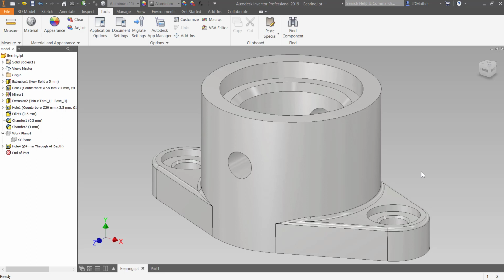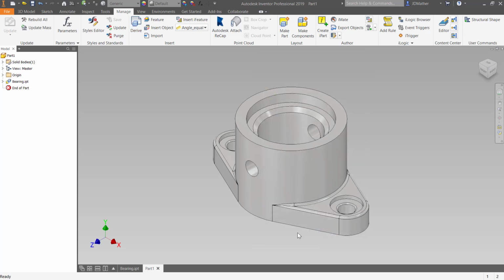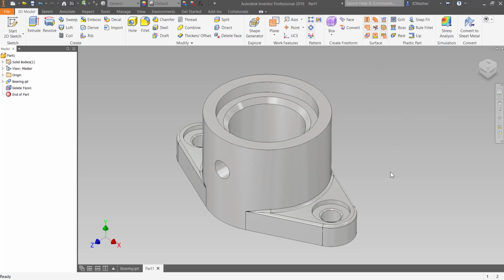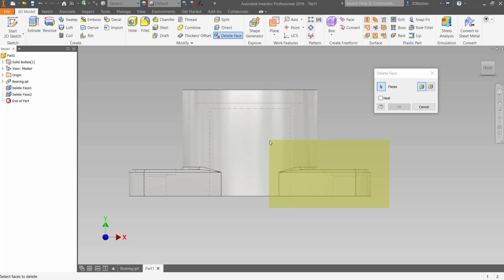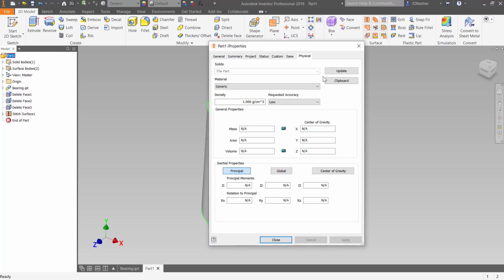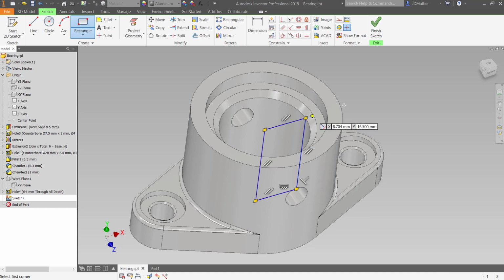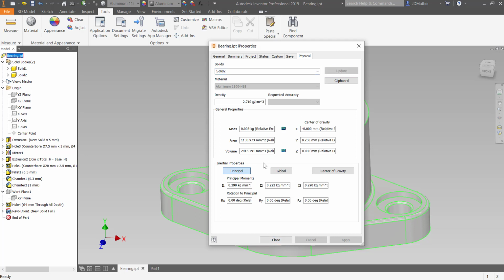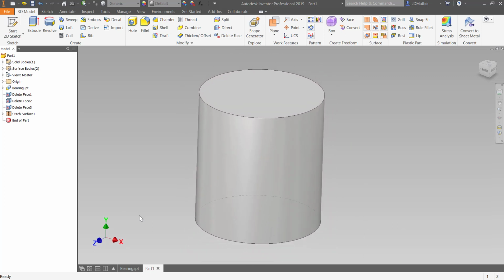Find Volume of a Cavity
Derived Component will give an associative method of determining the volume of a part cavity without modifying the original part file.